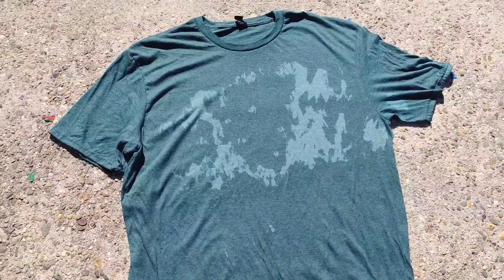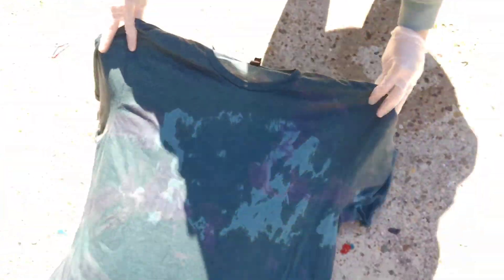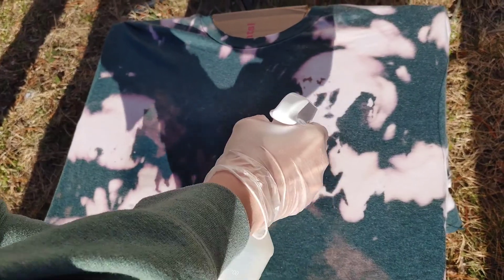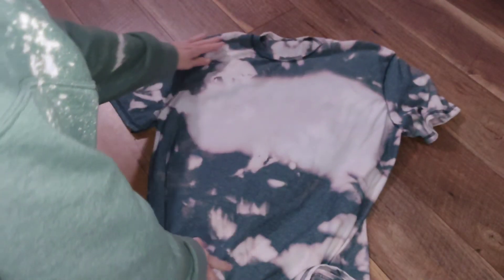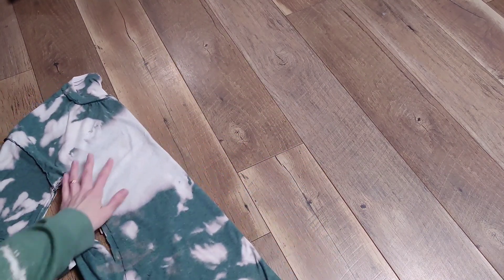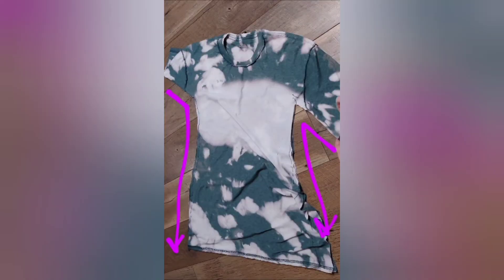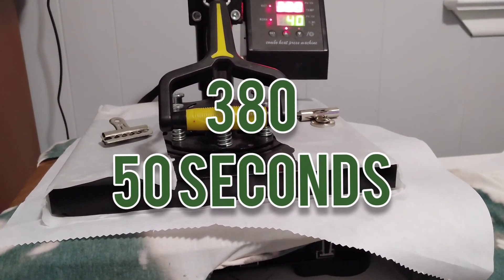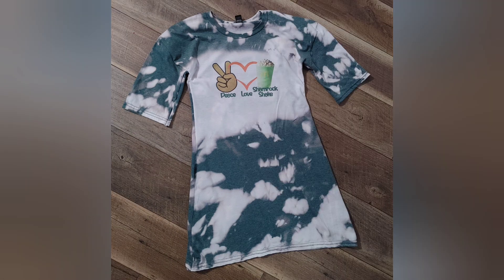DIY Bleached T-Shirt Dress, Easy Sewing Craft, Bleached Shirt Tutorial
Purchase an amazing mini-heat press

Hey! I deliver with Uber and think you should try it too. Sign up with my referral link today and you could qualify for a new promotion where you are guaranteed to make at least $1,500 in total payout for your first 200 trips